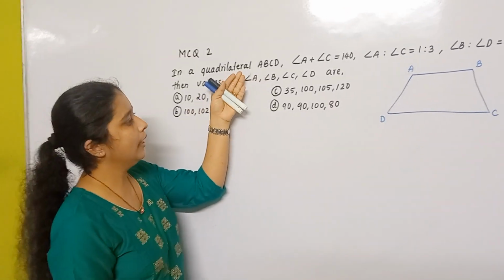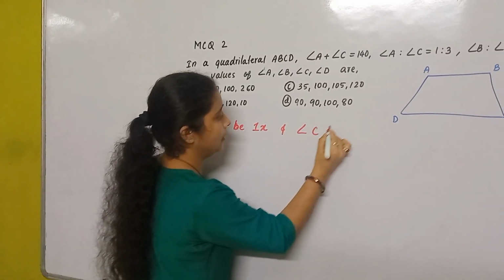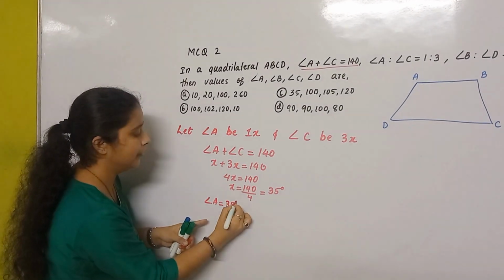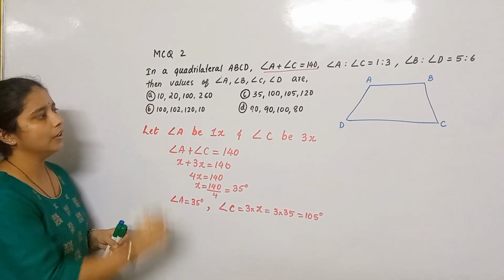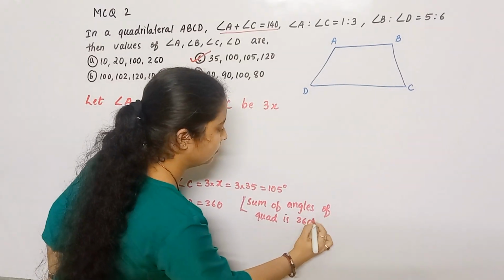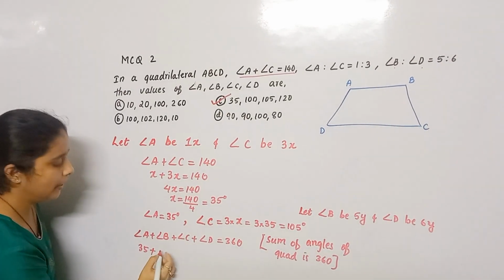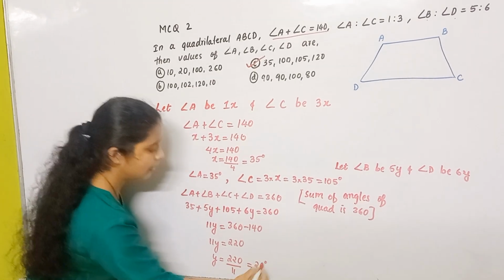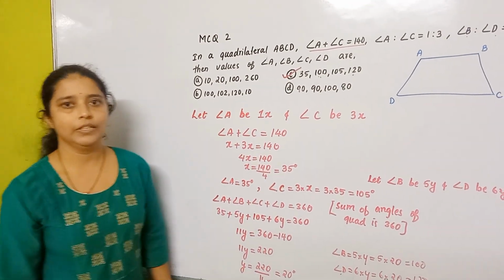MCQ Series NCERT Class 9 Mathematics